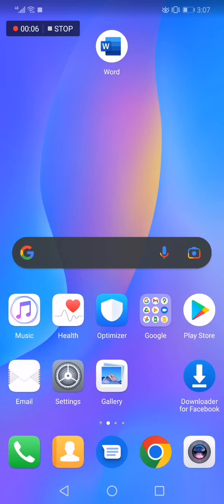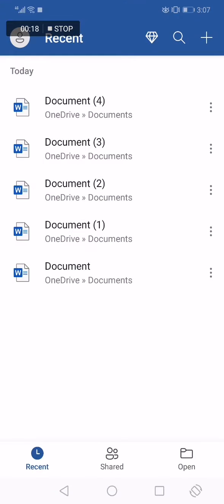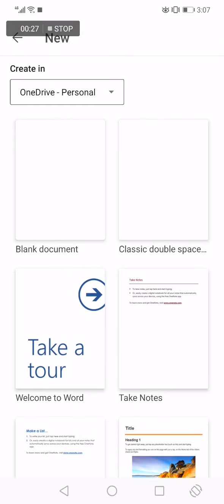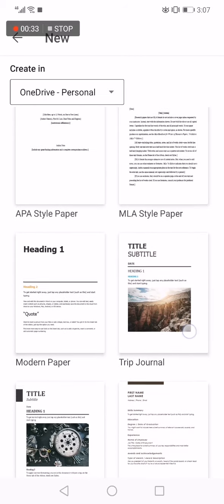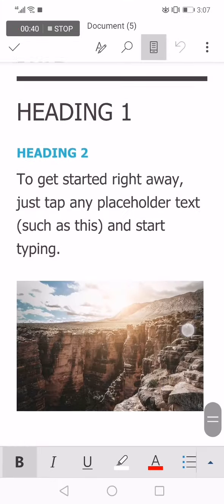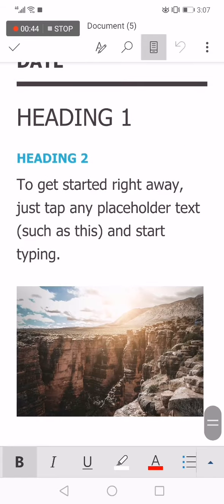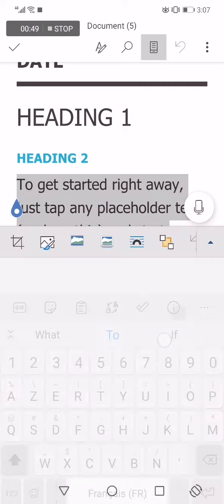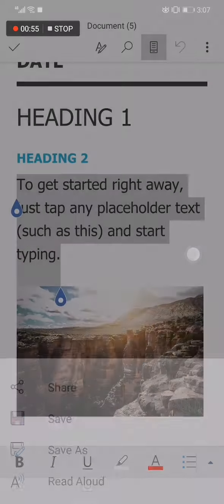How To Create Trip Journal Document on Microsoft Word Phone App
My idols on YouTube:
Mike Vestil
Ali Abdaal
biaheza
Kevin David
Incognito Money
Sara Finance
Everyday Money
Channel Makers
Vidiq
SuperHumans Life